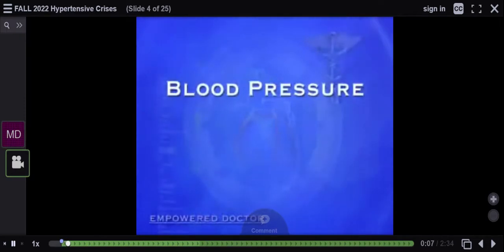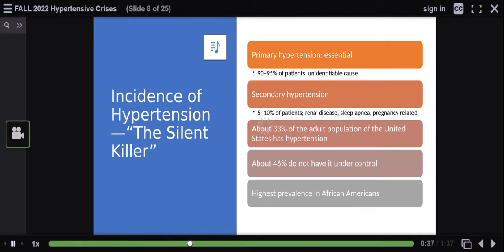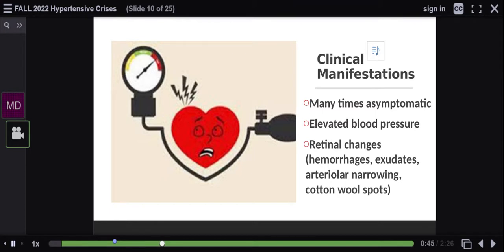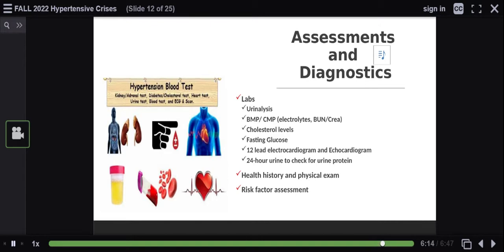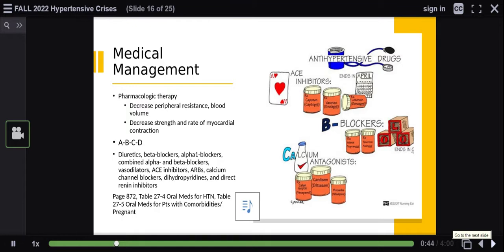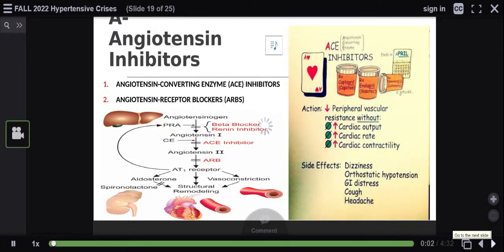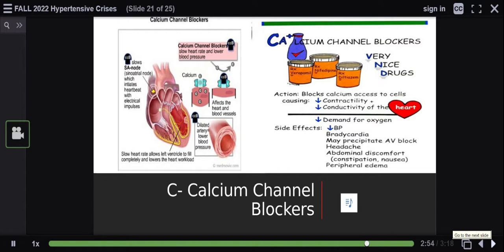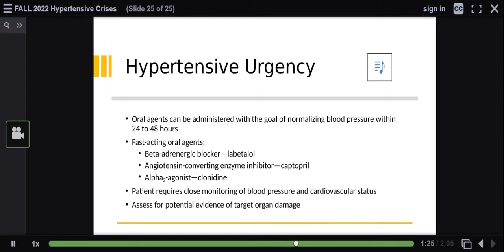Nursing 3 Hypertension